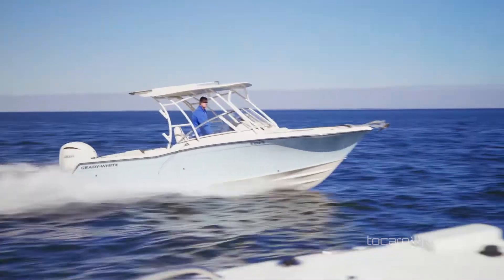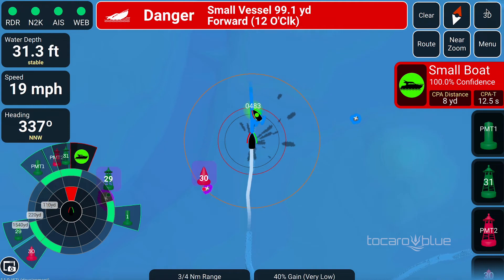2024 IBEX Innovation Award Winner: Proteus Hub!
Traditional marine displays are complicated, especially when you add Radar. While these tools are crucial for safe decision-making on the water, many boaters shy away from using Radar due to its complexity. Introducing the Proteus Hub – a game-changing navigation device designed to simplify and enhance your boating experience with clear, smart navigation.

Powered by AI, Proteus Hub classifies and tracks Radar-detected objects in real-time with clarity. No more deciphering fuzzy radar returns – our "Radar Vision" technology displays boats, ships, markers, and land as they appear in real life – clear and unmistakable.

Navigating safely requires accurate depth data. The Proteus Hub integrates the latest nautical charts, including options for commercial cartography. Plus, it actively corrects any inaccurate depths using your vessel’s depth transducer. Remapped areas are shared with all Proteus Hub vessels. Navigate confidently and safely using both 3D and 2D displays.

Connect the marinized Proteus Hub to your Multi-Function Display (MFD) via HDMI and USB. Powered through NMEA 2000 integration, simply select the Video option on your MFD to access the intuitive Proteus Hub display. The Hub is compatible with MFD’s from Garmin, Navico, Raymarine, and Furuno with an HDMI Input.

Built-in cellular, 4G LTE, and Wi-Fi keep you connected for updates and features like Active Depth-Remapping. Whether you’re offshore or near shore, Proteus Hub ensures you're equipped with the latest information. Note that a cellular or Wi-Fi connection is necessary for software updates and feature enhancements—but not while you’re underway.

Discover Clear, Smart Navigation with the Proteus Hub.